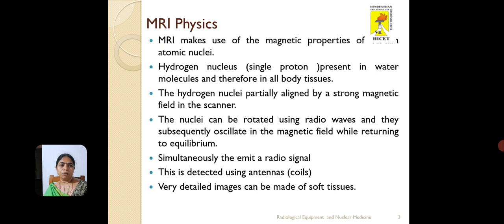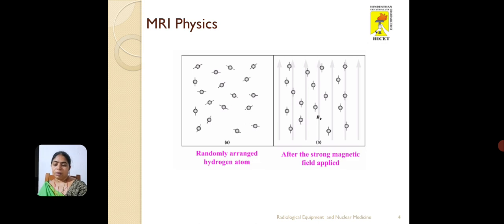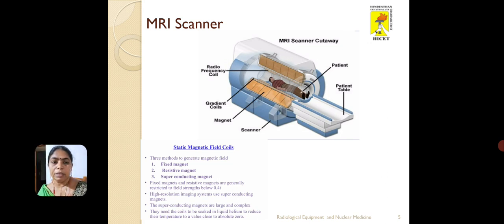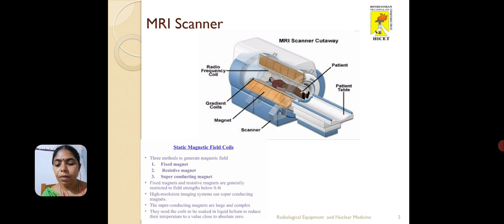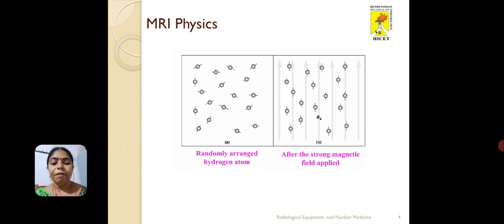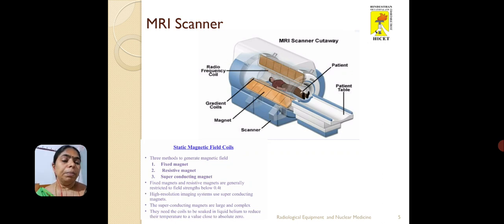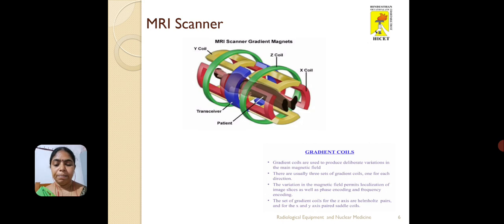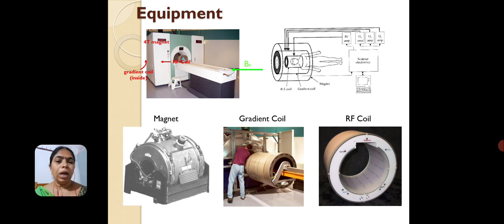Radiological Equipment and Nuclear Medicine - MRI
MRI Instrumentation and Fundamentals